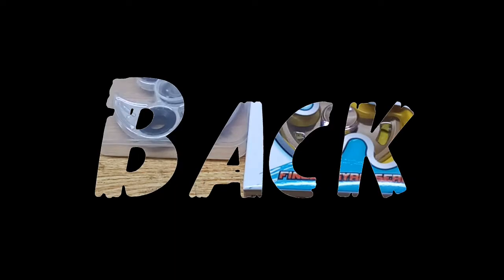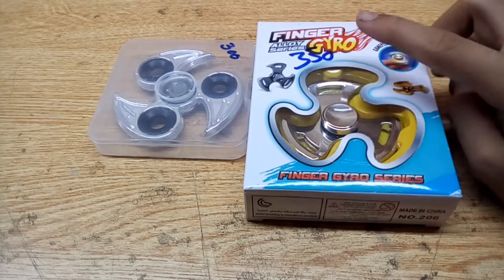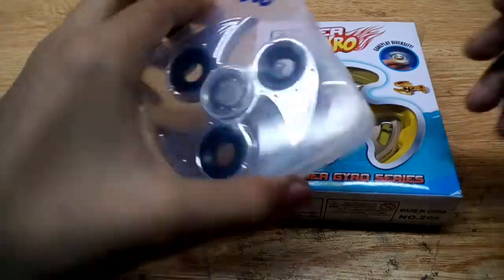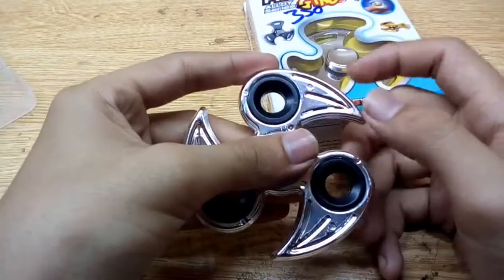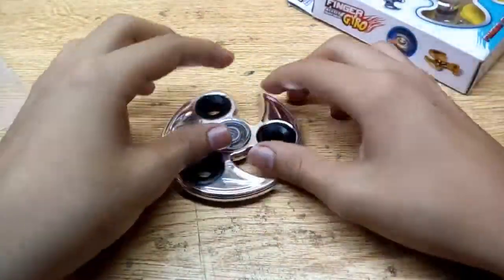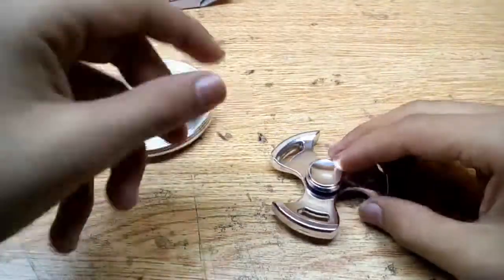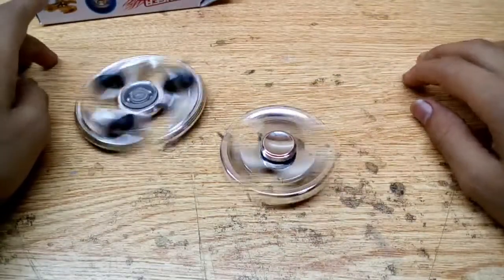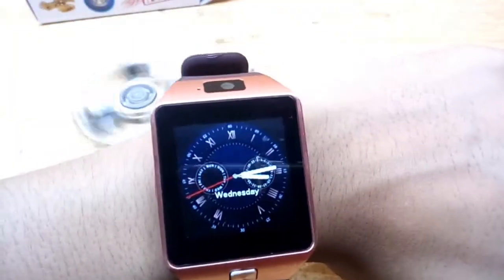Unboxing And Review Of Fidget Spinner || English || How 2 Genius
Welcome Back Friends To Another Video From How 2 Genius And This Is Haseeb Goraya

IN this video i have unboxed and reviewed 2 fidget spinner